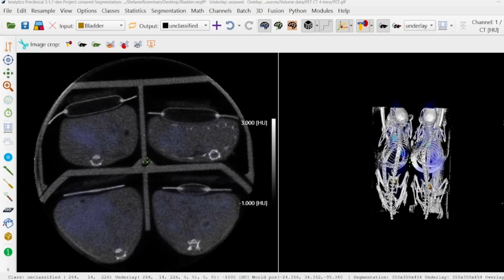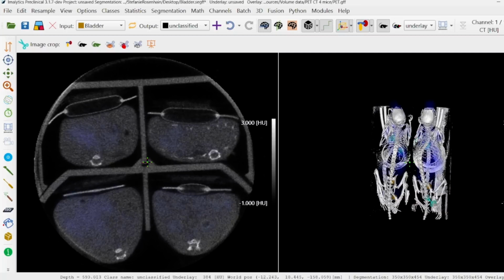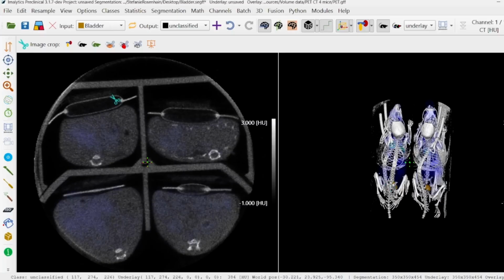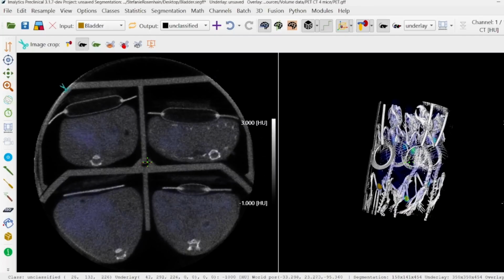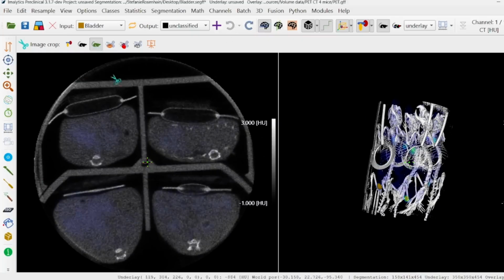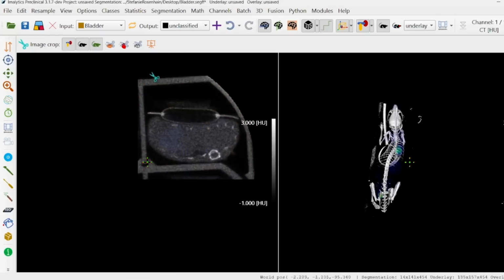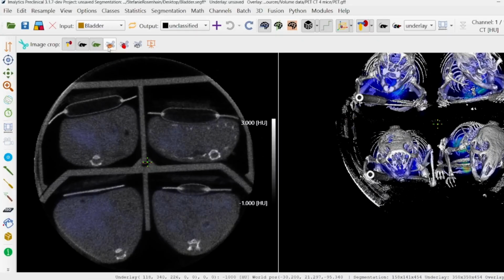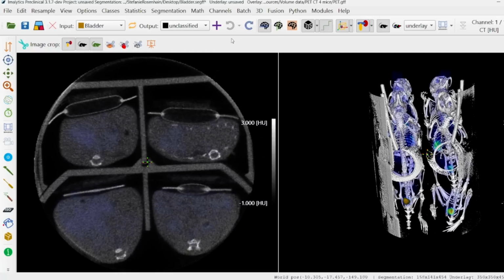Mouse mode: "Image crop" (v3.1)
This updated video demonstrates the “Image Crop” mouse mode in Imalytics Preclinical Software Version 3.1.

In this tutorial, the image cropping function of the Imalytics Preclinical software is explained. This feature allows you to isolate a single mouse from a multi-subject (e.g., 4-mice) CT scan and save it for independent analysis, separate from the remaining animals. You will learn how to crop underlay, overlay, and segmentation data, either combined or independently from each other. Furthermore, special cropping settings such as “crop to input class” are explained.